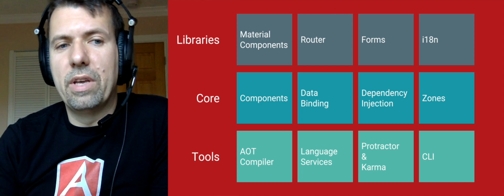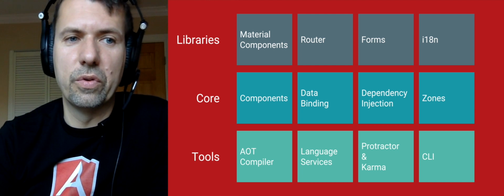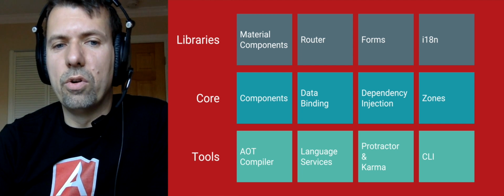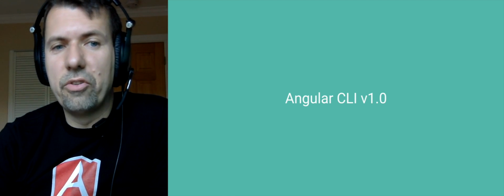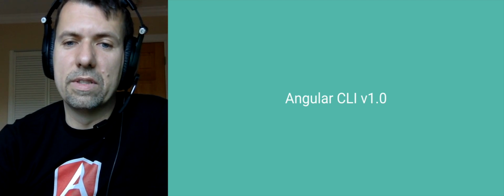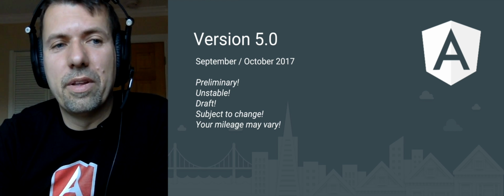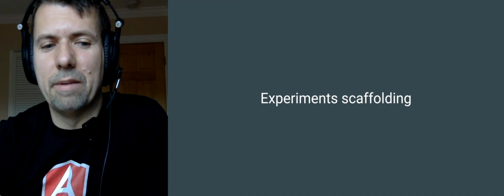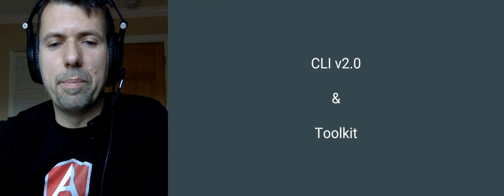State of Angular Jan '17 at This.JavaScript with Misko Hevery, Creator of Angular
A 15 minute state of Angular update from Misko Hevery, Angular Core Team Jan '17 at This.JavaScript.

This.JavaScript occurs quarterly and is followed by JS.Interactive, an AMA session with core team members of various frameworks.